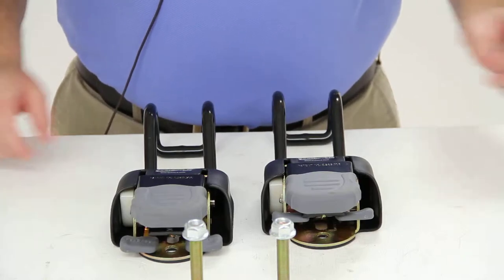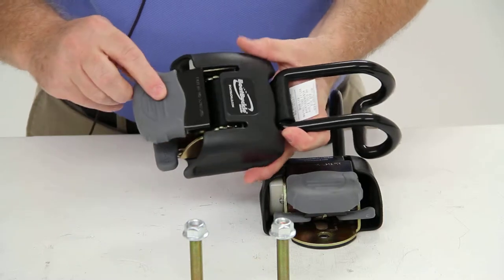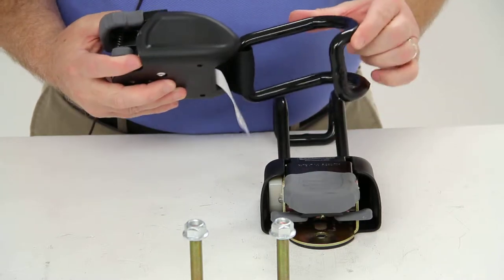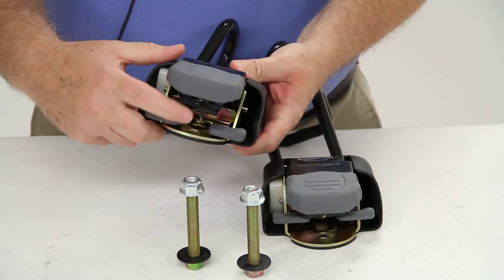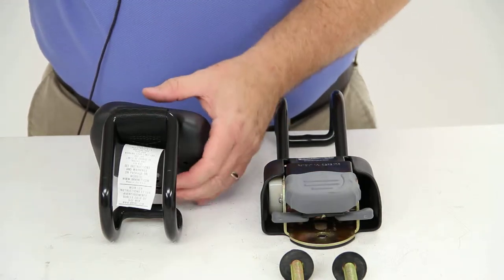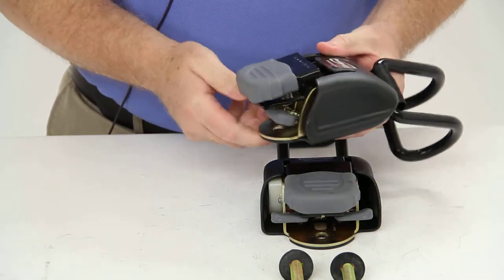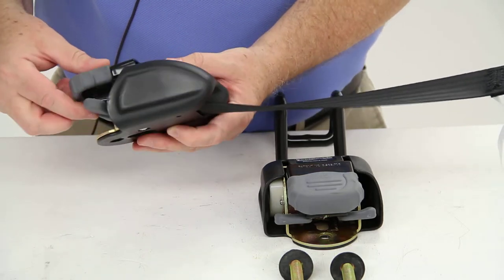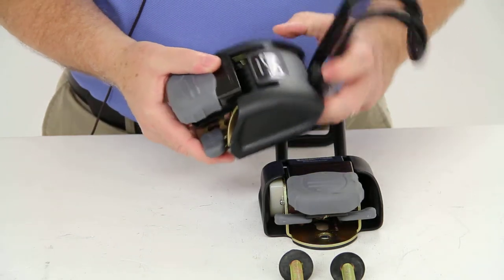etrailer | A Closer Look at the BoatBuckle G2 Retractable, Ratcheting Gunwale Tie-Down Straps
Today we are going to review Part Number IMF14221.  These are the BoatBuckle G2 Retractable, Ratcheting Gunwale Tie-Down Straps.  These tie-down straps will help secure the gunwales on your boat to the trailer.  They are quick and hassle free with the BoatBuckle Ratchet System.  These heavy duty ratchet straps are simple to hook up and they retract automatically, helping you to get on and off the water in a flash.  They can tighten down quickly with the sure-grip rubber coated handle which makes it easy to grip and control with one hand.

There is also the dual release lever which is on each side.  When you push the release lever that allows the strap to be pulled out and it will retract back automatically.  These tie-down straps have a vinyl coated double J Hook which will help protect the finish of your boat.  They do fit the gunwales on your boat if they are 2 inches wide or less.  Using the included mounting bolts, they will permanently mount to your trailer on each side of the trailer with the one-bolt mounting hardware.

These ratcheting straps have a corrosion resistant steel body.  The strap is actual seatbelt quality polyester webbing and is all in a sturdy plastic housing and on the inside is a stainless steel spring.  The dimension on the strap is 2 inches wide by 38 inches long.  They do have a maximum load strength or breaking strength of 2,500 pounds.   The actual safe working load limit would be one-third of that which is 833 pounds.

This part number does come with two gunwale straps and the mounting hardware.  It does have a one year limited warranty.  The way these work is you would attach one of these on each side of the trailer and then when you push the release lever down, the strap with the double J Hooks would extend out and you would attach it to the gunwale on each side of the boat.  Once you have it hooked on, you pull up on the lever which will pop the release levers loose and then there is a lever right  under the handle which when you pull up on that with the handle, it will allow you to ratchet up and tighten down the boat to your trailer frame.  Once you leave off the handle it will automatically be tight.

Then to release it from the boat you just push down on the release lever again.  You can remove the J Hook from the gunwale.  The strap will automatically retract back into the housing.  And that should do it for Part Number IMF14221.